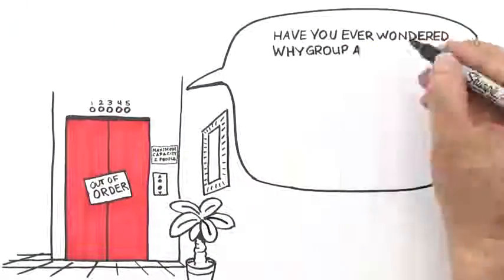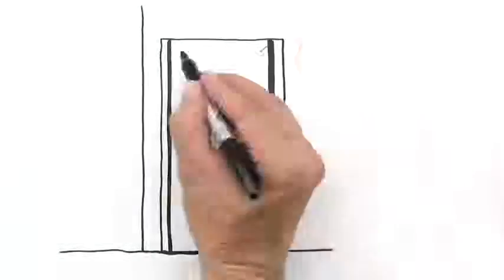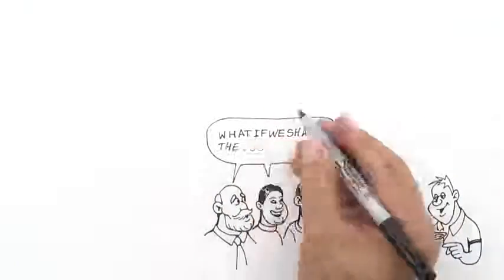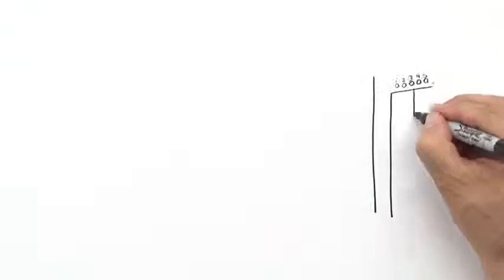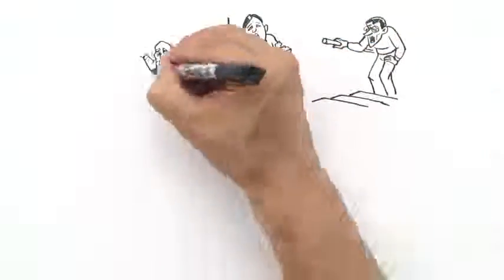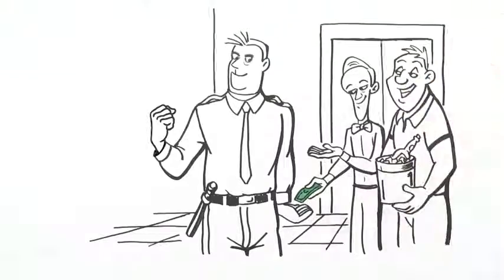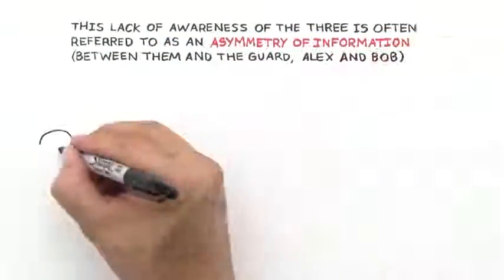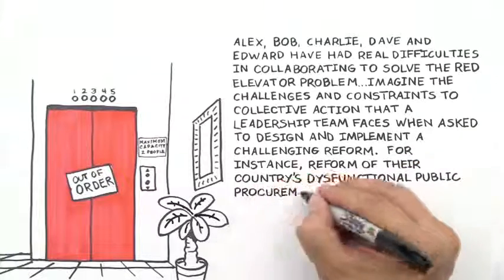The Red Elevator